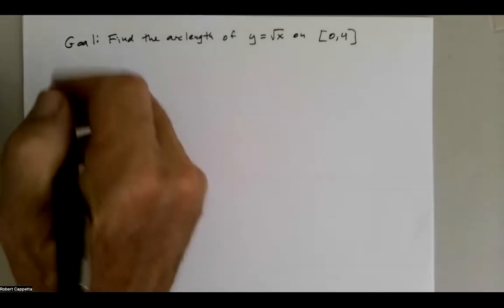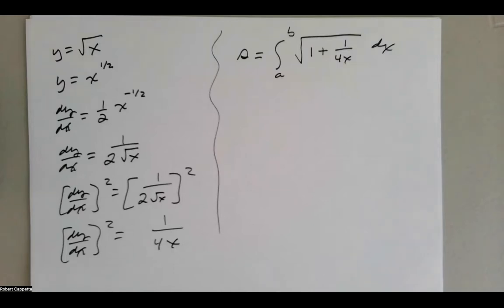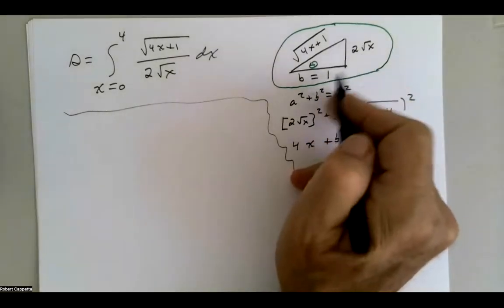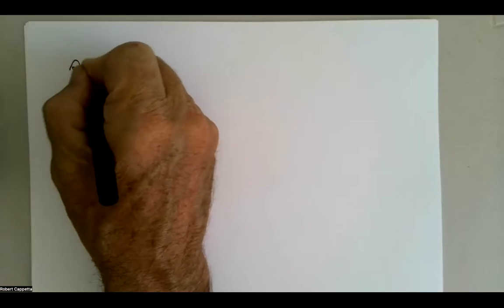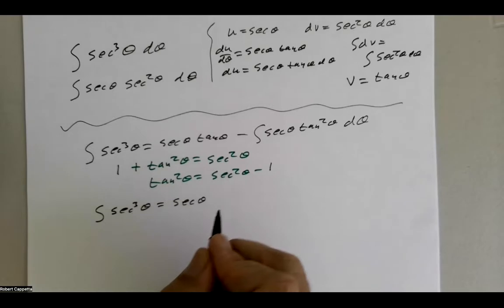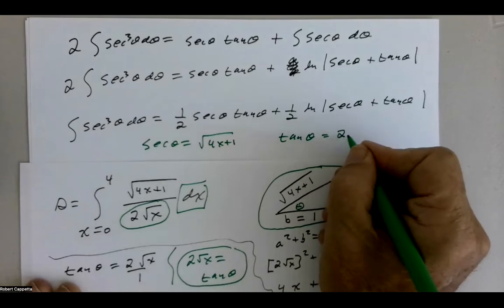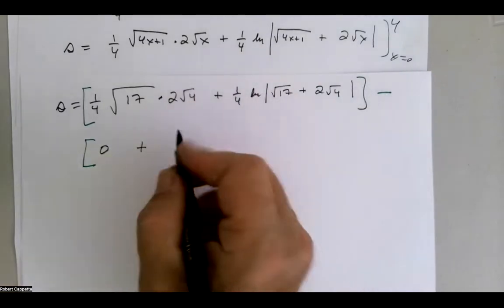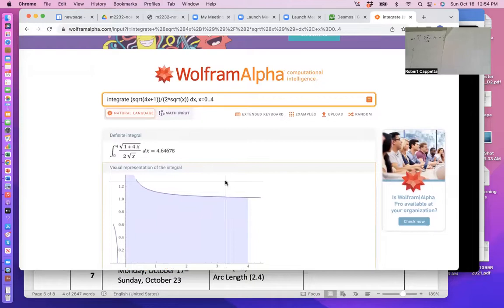Arc length of Square Root of x